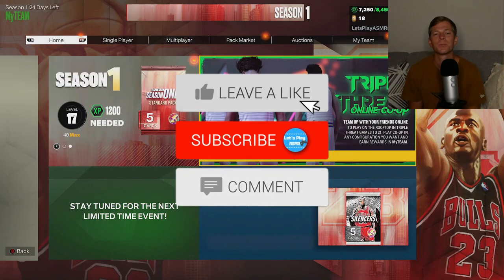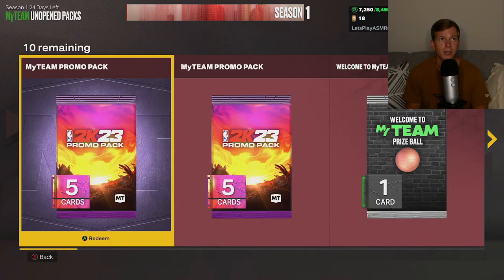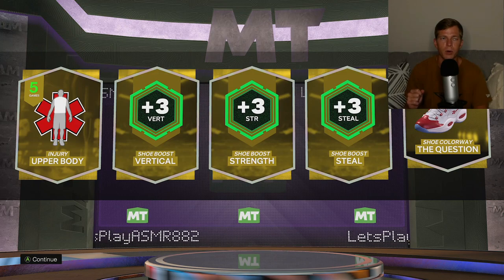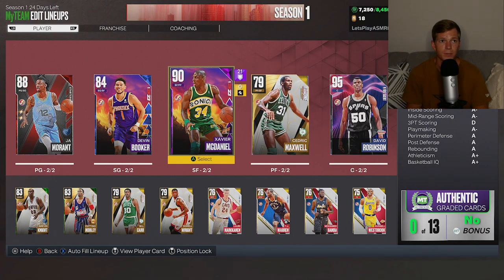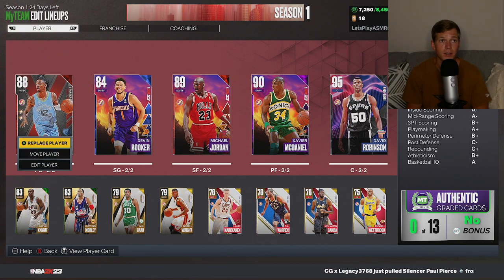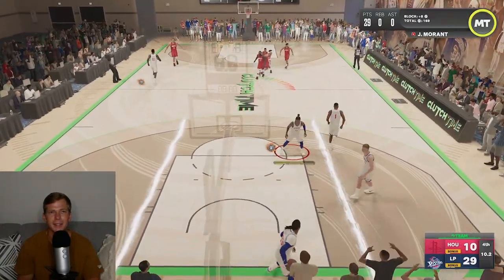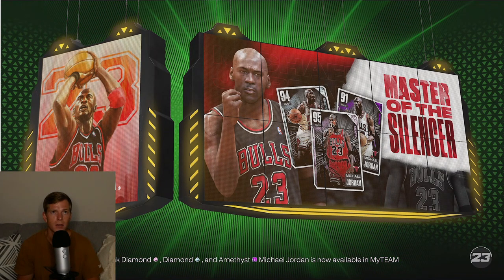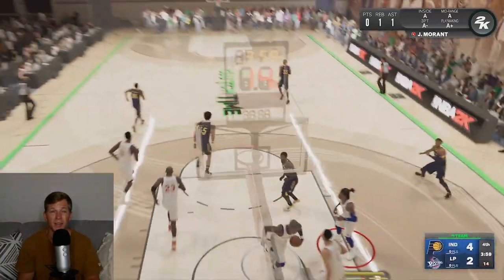ASMR Gaming: NBA 2K23 | First MyTeam Pack Opening! - Hard Candy & Whispering